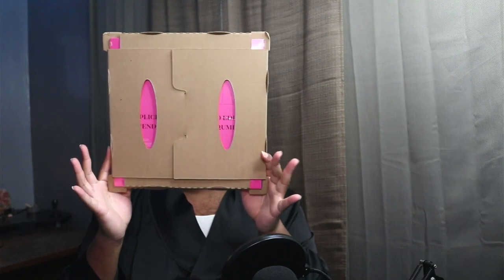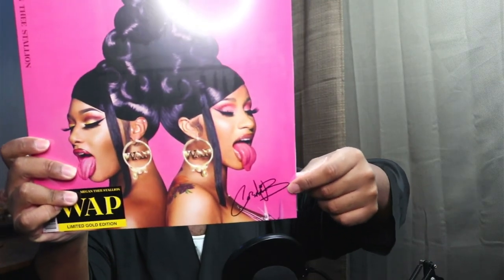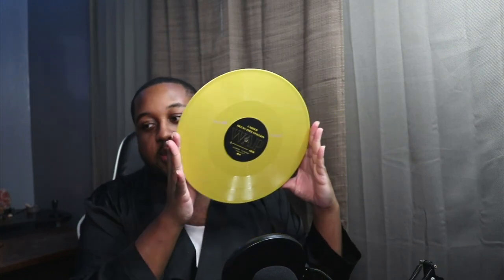Unboxing CARDI B ft. Megan Thee Stallion - WAP (Gold Vinyl)